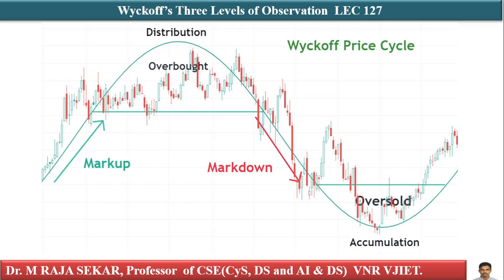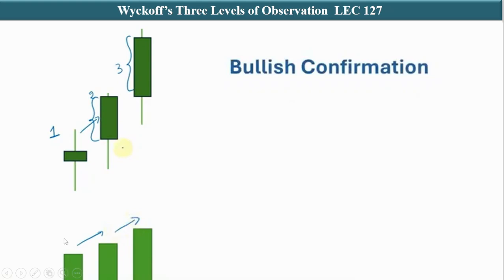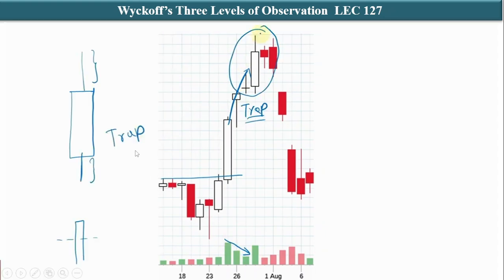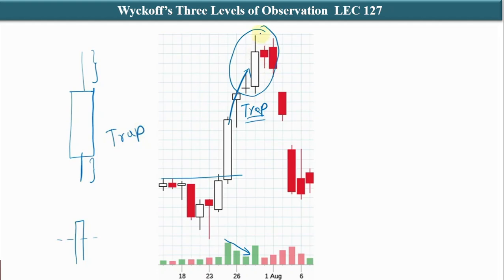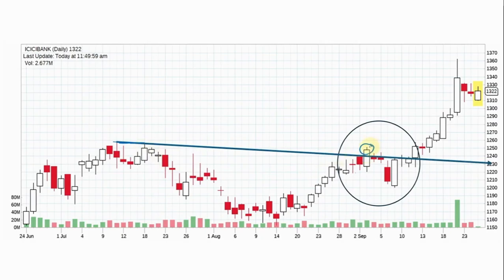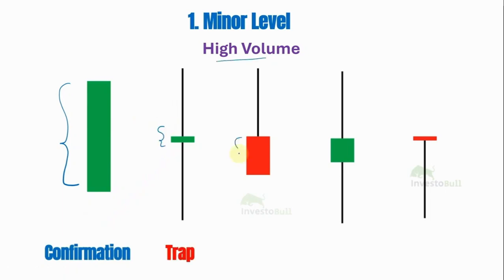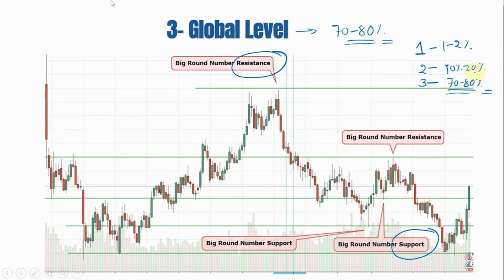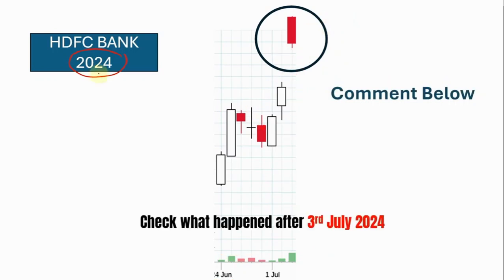Wyckoff Three Levels of Understanding LEC127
Wyckoff’s Three Levels of Understanding — Brief Summary
1. Minor Level

Short-term price movements (hours to weeks).

Shows immediate supply–demand shifts.

Useful for timing entries/exits and spotting early signs of strength or weakness.

2. Major Level

Medium-term market structure (weeks to months).

Reveals Wyckoff phases: Accumulation, Markup, Distribution, Markdown.

Helps identify the stock’s position in the overall trend.

3. Global Level

Long-term macro cycle (months to years).

Reflects broad institutional activity, economic conditions, and market climate.

Provides the primary direction of the market (big bull/bear cycles).